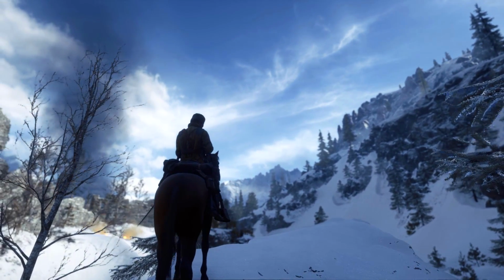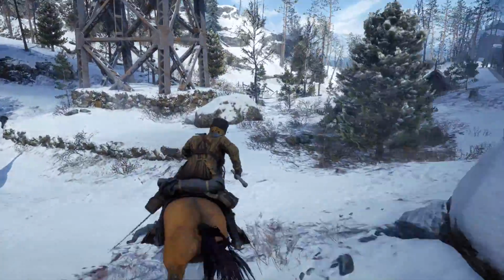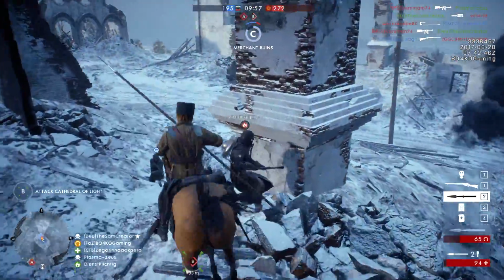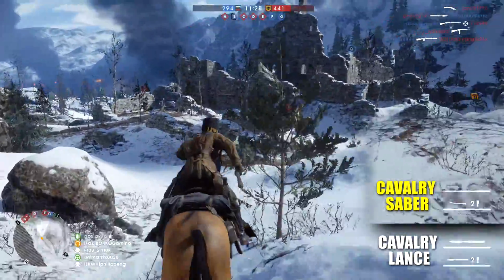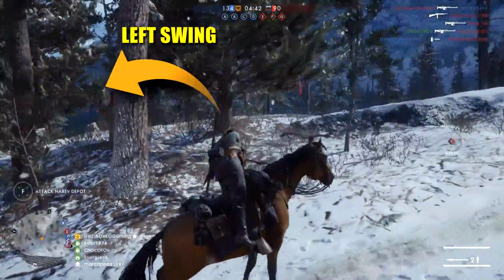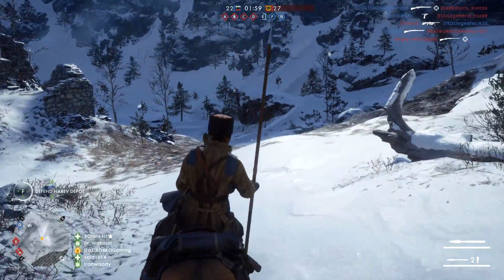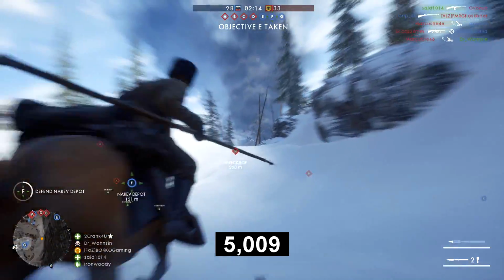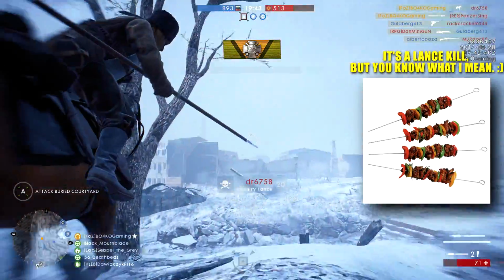BF1 HOW TO LANCE! (Properly) - New Legendary Russian Hussar Cavalry! BF1 In the Name of the Tsar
BATTLEFIELD 1 - The New Legendary Russian Hussar Cavalry! How You Can Properly Use the Lance! In this video I talk about the new hussar cavalry, overview, how the cavalry lance works and everything you should know about it. It came out with the latest update for Battlefield 1 and it has one of the most enjoyable weapon in the game (Cavalry Lance). I tried to cover up everything about the lance in this video and I hope will hear some tips which might help you in the game. The DLC for Battlefield 1 In the Name of Tsar is finally here, so you can play with this awesome class and stab everything you see! So I hope you will like it and I will be really happy if you heard and learned something useful. ENJOY!

➠ More BATTLEFIELD 4 Videos here!

➠ If you want to play with me and be a part of my SQUAD, find me in BATTLELOG! Thank you!

➠ Battlefield 1 Мултиплейър Геймплей!

➠ Вижте мойте най-забавни и най-епични моменти!

➠ Още Battlefield 4 клипове тук!

➠ Ако искате да играете с мен и да бъдете част от моят отбор, намерете ме в Battlelog. Благодаря!

➠ ХАРЕСАЙТЕ, КОМЕНТИРАЙТЕ и се АБОНИРАЙТЕ за повече забавни приключенски, епични моменти или клипове със сериозен екшън!